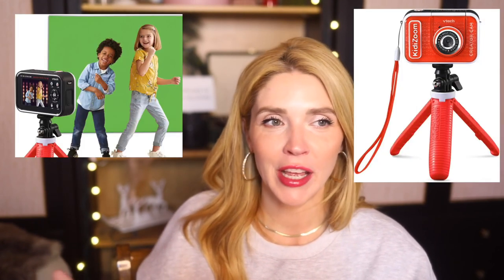Gifts for kids that won't annoy the crap out of you! (Gift Ideas from a Mom of 8 Kids!)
Let's chat gifts for kids! From toddlers to teens, here are some of my favorite gifts that stand the test of time in our house!
🖤 LINKS 🖤
🎀 LINKS IN THIS VIDEO🎀
Stair Slide
Sofa Slide
Bubble Machine
Bubble Concentrate
Dino Bath Bombs
Bath Bombs
Lego Storage Bags
Kids Creator Cam
Toddler Cam
Toddler smart watch
Watercolor Book
Tumble mat
Tumble Blocks
Bone Comb

🎉 Enrollment is OPEN for my Homeschool Online Course